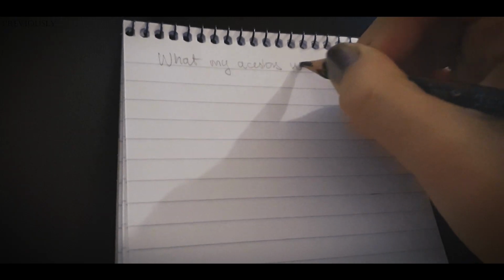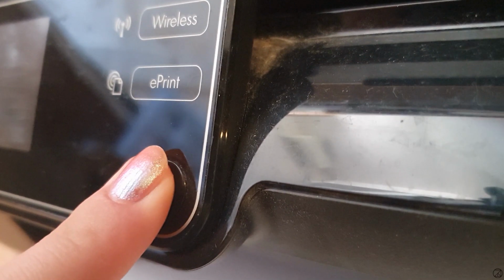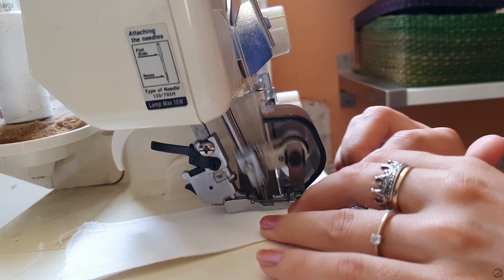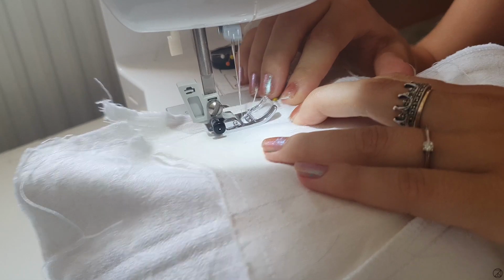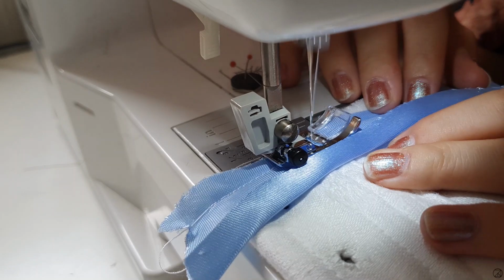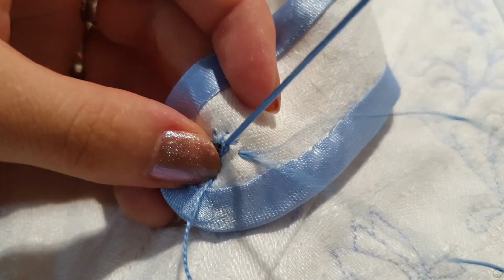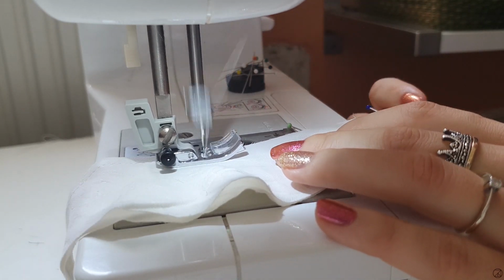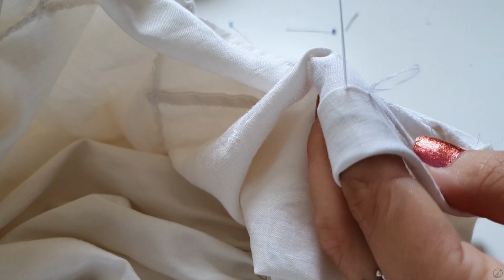Embroidered and Corded 1840s Corset and Chemise | Amalia Costume pt. 2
In this video I show you how I made the corset and the chemise for my 1840s Greek court gown, the Amalia type costume. The corset or stays is decorated with cording and free hand embroidery done by a simple home sewing machine. The chemise is modelled after an exhibit in the MET museum, created using different sizes of rectangles.